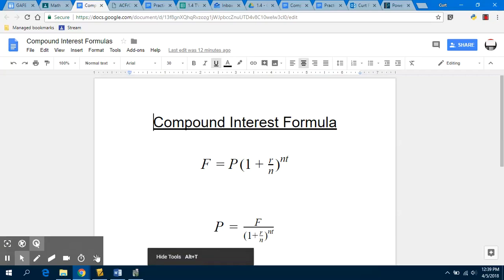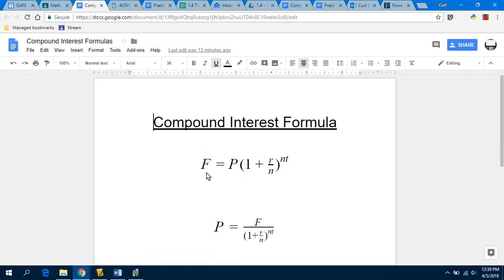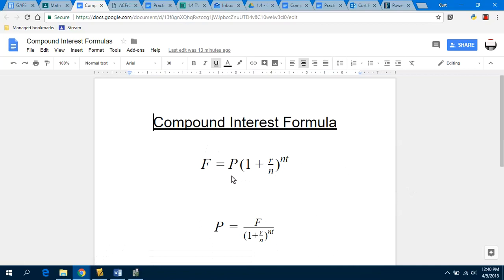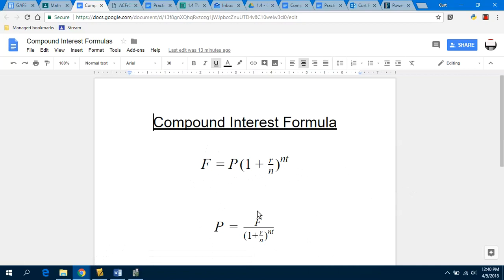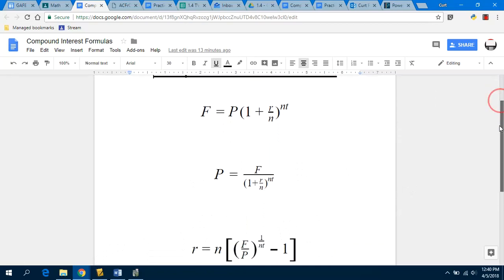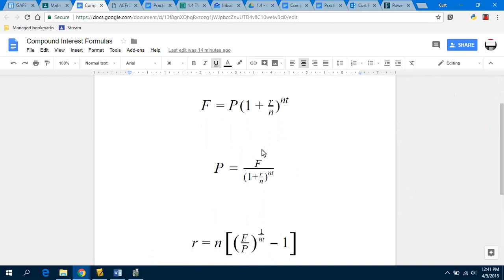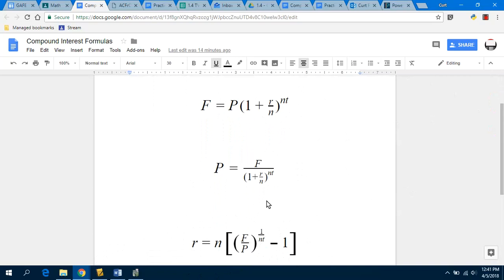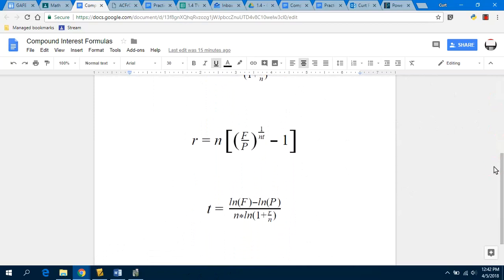(M12) 1.4.0 TVM Solver - Rationale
1.4 TVM Solver (Rationale)